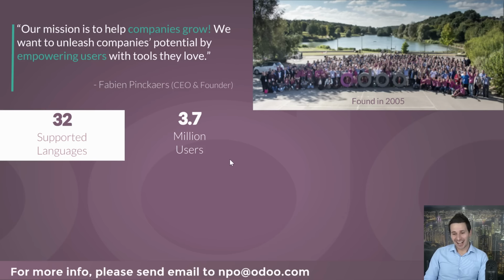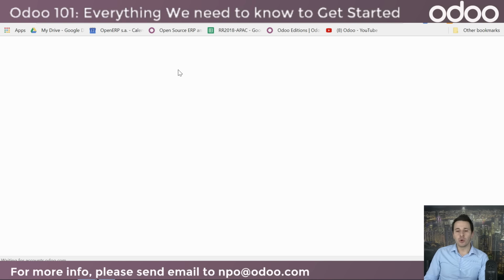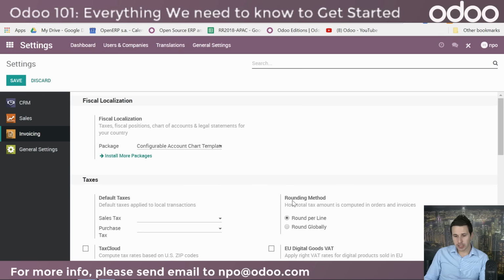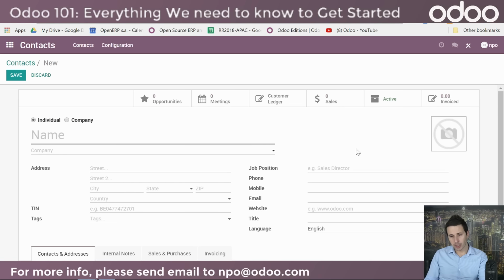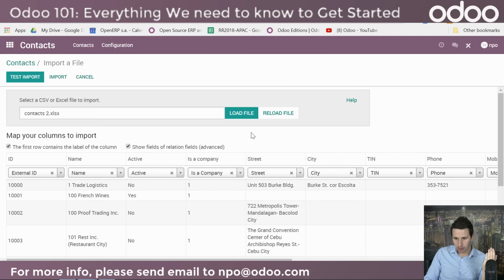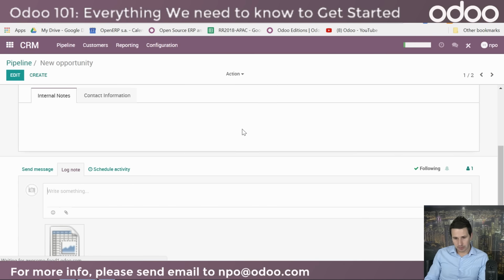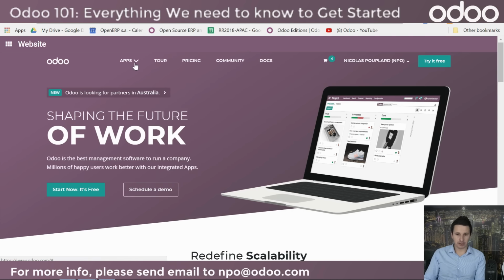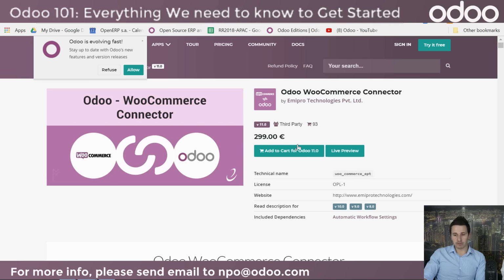Odoo 101: everything you need to know to get started with Odoo